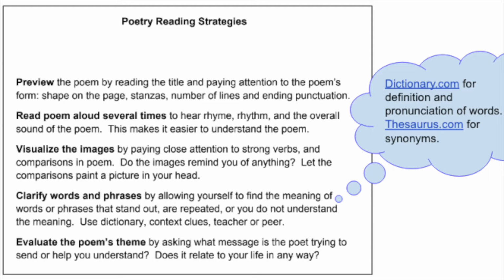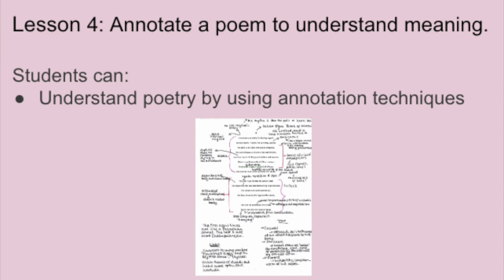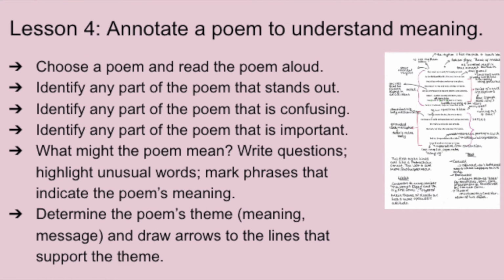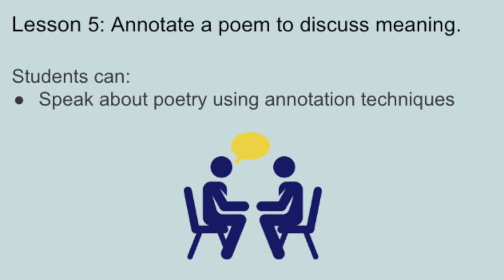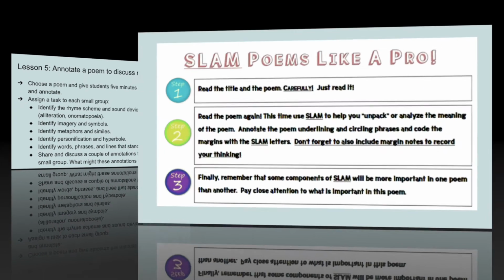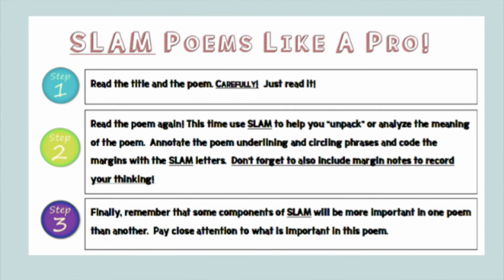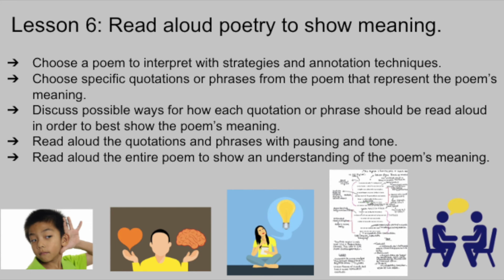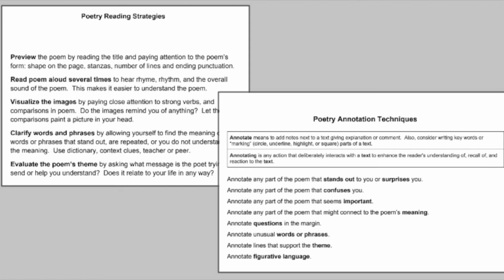Classroom Engagement 1